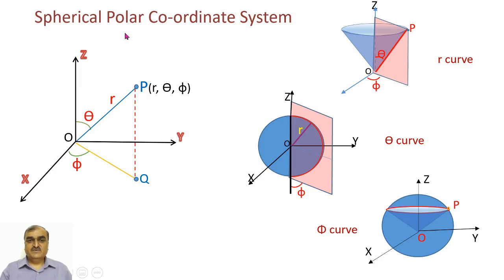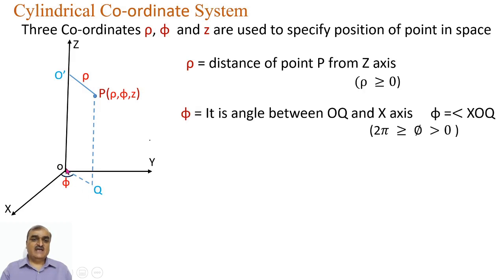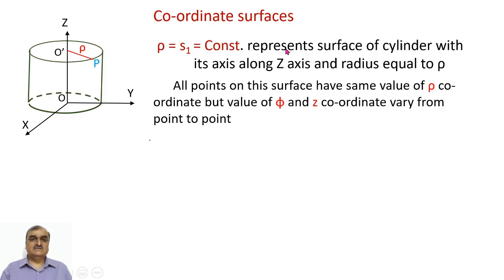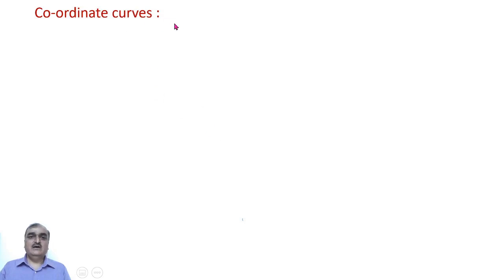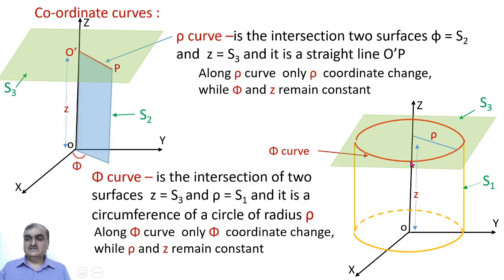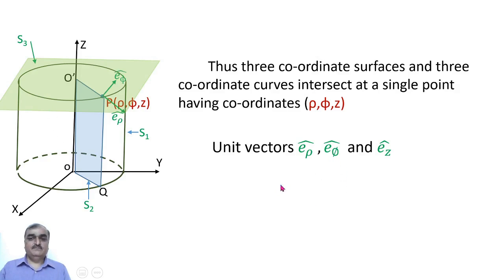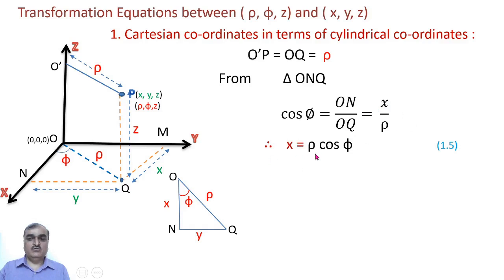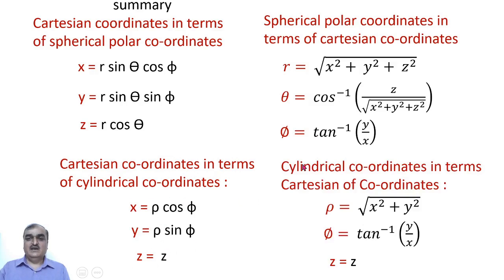T.Y.B.Sc ( Physics ) | Sem III | PH331:Mathematical Methods in Physics | S.K. Marathe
Chapter : Curvilinear Co-ordinates
Topic : Cylindrical Co-ordinate System
Lecture : 3

In this video lecture we will study following topics
Cylindrical co-ordinates, Cylindrical co-ordinate Surfaces and Co-ordinate curves
Transformation equations- Cylindrical co-ordinates in terms of Cartesian co-ordinates and
Cartesian co-ordinates in terms of Cylindrical co-ordinates